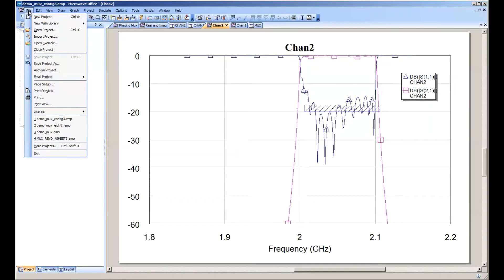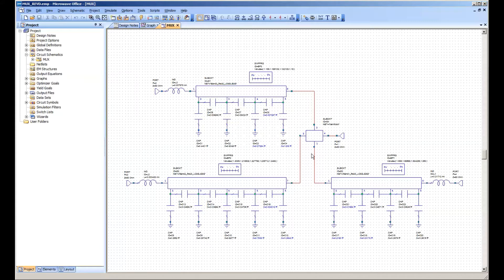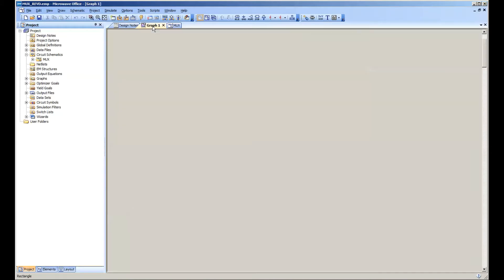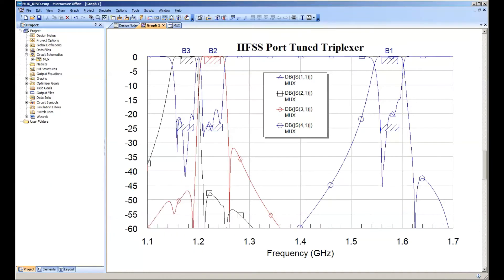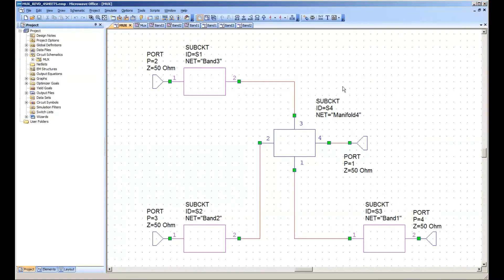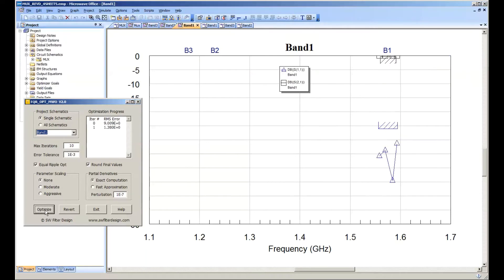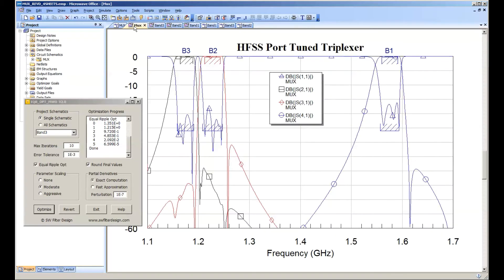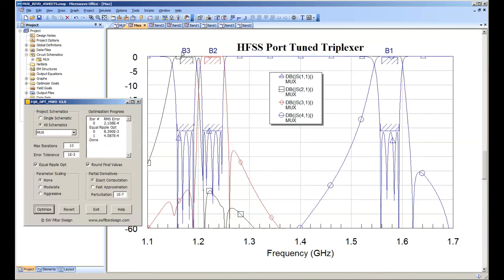Design Example: Dan Swanson on Multiplexers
This video demonstrates the new capability in SW Filter Design’s Equal Ripple Optimization (EQR OPT) product that enables designers to optimize diplexers and multiplexers within AWR Design Environment, specifically Microwave Office circuit design software. Part 2 demonstrates a triplexer.